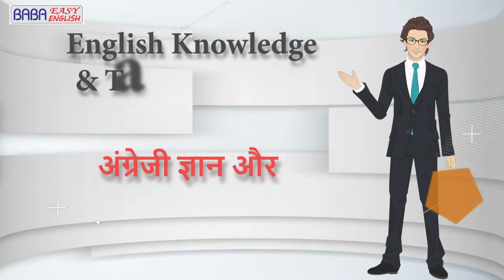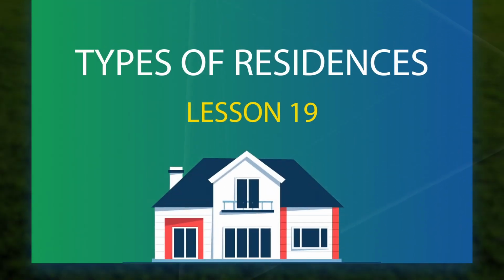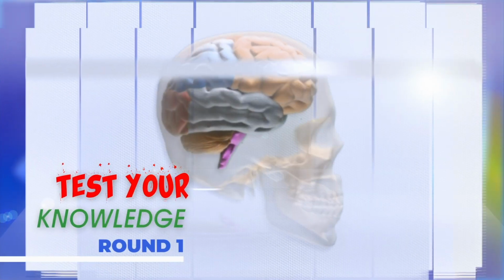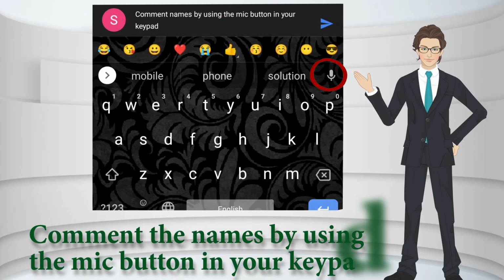SPEAKING ENGLISH PRACTICAL - HINDI BANGLA MARATHI TELUGU TAMIL GUJARATI URDU KANNADA ODIA MALAYALAM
TO JOIN WHATSAPP GROUP, comment your NAME, PLACE & STATE under video with a request.

SPOKEN ENGLISH REDEFINED Best Motivational & Motivation Speech & Class Videos

Fully Free Live Practical Spoken English, General Knowledge, Career, Job Interview, Presentation Skill & Personality Development Class. Zoom WhatsApp Facebook Youtube PSC UPSC Entrance Exam

SEOUL São Paulo Mumbai Bombay JAKARTA Karachi MOSKVA Moscow Istanbul Mexico City Shanghai TOKYO New York BANGKOK BEIJING Delhi LONDON Hong Kong CAIRO TEHRAN BOGOTA Bandung Tianjin LIMA Rio de Janeiro Lahore Bogor SANTIAGO St Petersburg Shenyang Calcutta Wuhan Sydney Guangzhou SINGAPORE Chennai Madras BAGHDAD Pusan Los Angeles Yokohama DHAKA BERLIN Alexandria Bengaluru Bangalore Malang Hyderabad Chongqing Ho Chi Minh City Haerbin ANKARA BUENOS AIRES Chengdu Ahmedabad Casablanca Chicago Xian MADRID Surabaya PYONGYANG Nanjing KINSHASA Congo ROMA Taipei Osaka KIEV YANGON Toronto Zibo Dalian Taegu ADDIS ABABA Jinan Salvador Inchon Semarang Giza Changchun Havanna Nagoya Belo Horizonte PARIS TASHKENT Fortaleza Sukabumi Cali Guayaquil Qingdao Izmir Cirebon Taiyuan BRASILIA BUCURESTI Faisalabad Quezon City Medan Houston Abidjan Mashhad Medellín Kanpur BUDAPEST CARACAS Chinese Spanish Portuguese Russian Japanese Wu Turkish Korean French German Vietnamese Yue Urdu Javanese Italian Arabic Iranian Persian Bhojpuri Min Nan Hakka Jin Hausa Indonesian Polish Yoruba Xiang Maithili Burmese Sunda Sudanese Algerian Moroccan Ukrainian Igbo Uzbek Turkic Karluk Sindhi Romanian Tagalog Dutch Saʽidi Gan Amharic Pashto Magahi Thai Saraiki Khmer Somali Malaysian Malayo Polynesian Cebuano Nepali Semitic Sinhalese Kurdish Iranian Hejazi Nigerian Fulfulde Bavarian Azerbaijani Oghuz Greek Hellenic Kazakh Kipchak Deccan Hungarian Uralic Ugric Niger Bantu Zulu Bantu Tunisian Sanaani Min Bei Pashto Rundi Uyghur Min Dong Sino Tibetan Sylheti

Andra Pradesh Amaravati Arunachal Pradesh Itangar Assam Dispur Bihar Patna Chhattisgarh Raipur Goa Panaji Gujarat Gandhinagar Haryana Chandigarh Himachal Pradesh Shimla Jammu & Kashmir Srinagar Jharkhand Ranchi Karnataka Bangalore Kerala Thiruvananthapuram Madya Pradesh Bhopal Maharashtra Mumbai Manipur Imphal Meghalaya Shillong Mizoram Aizawi Nagaland Kohima Orissa Bhubaneshwar Punjab Rajasthan Jaipur Sikkim Gangtok Tamil Nadu Chennai Telagana Hyderabad Tripura Agartala Uttaranchal Dehradun Uttar Pradesh Lucknow West Bengal Kolkata Andaman Nicobar Port Blair Dadar Silvassa Daman Diu Lakshadeep Kavaratti Pondicherry Hindi Bengali Marathi Telugu Tamil Gujarati Urdu Kannada Odia Punjabi Assamese Malayalam Maithili Bhili Santali Kashmiri Gondi Nepali Sindhi Dogri Konkani Kurukh Khandeshi Tulu Manipuri Bodo Khasi Ho Mundari Garo Tripuri Kerala Keralam